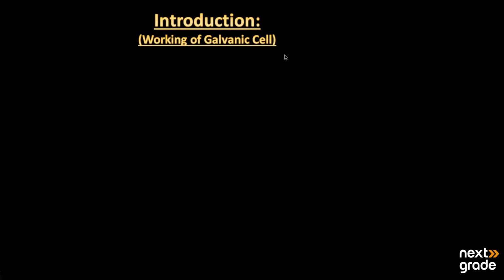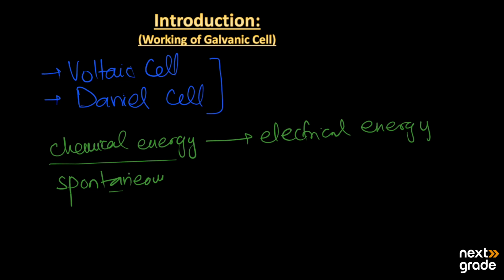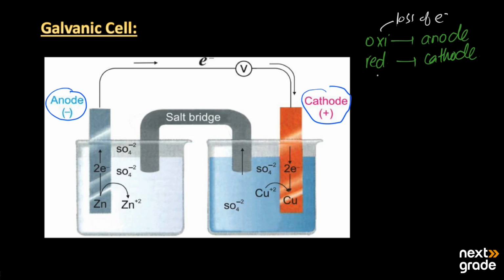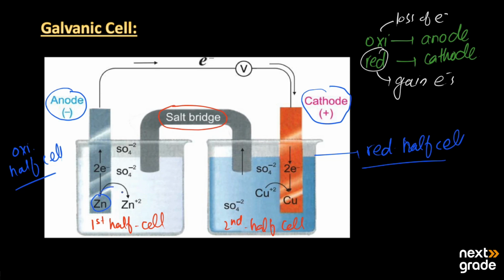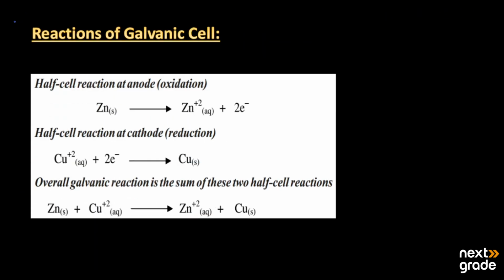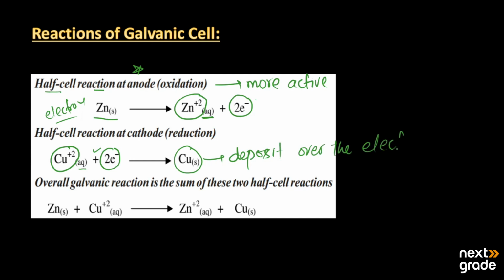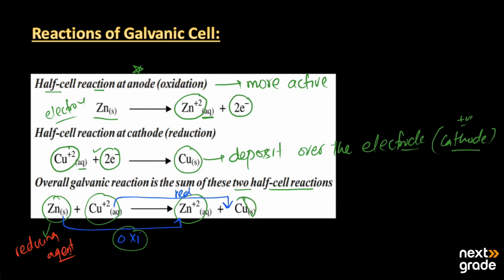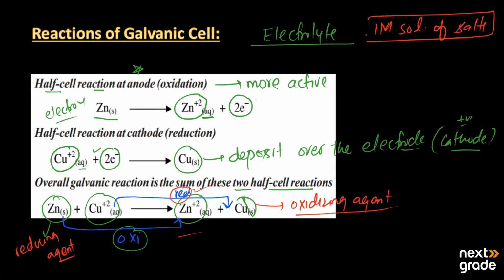Working of Galvanic Cell: Harnessing Chemical Energy | Grade 9 Chemistry | Lecture 14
Delve into the intricate workings of a galvanic cell, a device that converts chemical energy into electrical energy through spontaneous redox reactions. This Grade 9 Chemistry lecture provides comprehensive insights into the principles and applications of galvanic cells, shedding light on their role in various practical applications.